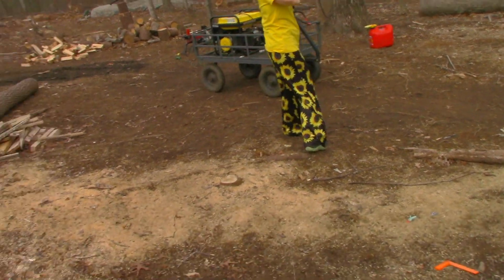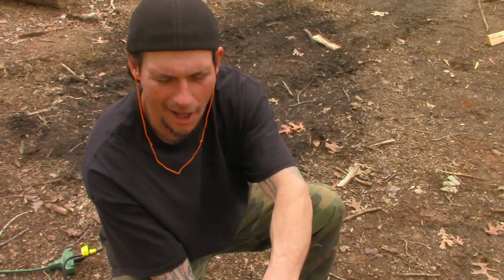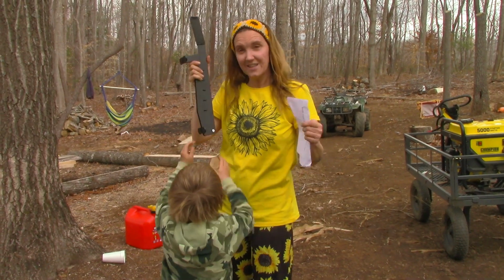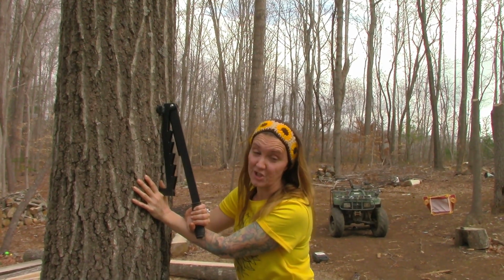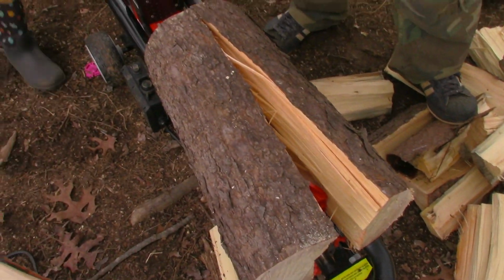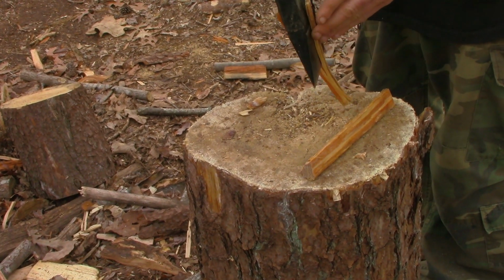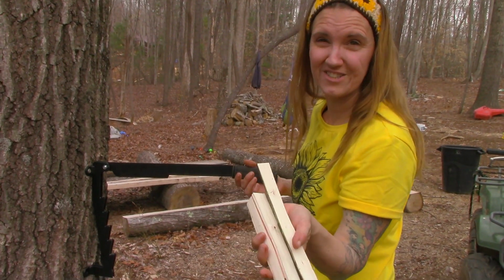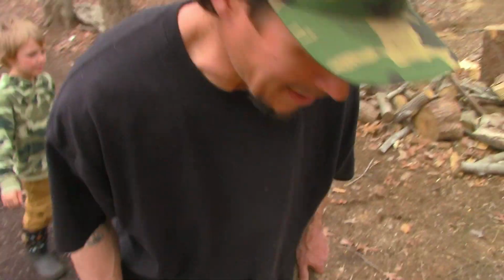Paperlady Told Us We Weren't Splitting Wood Fast Enough 😧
We are raising money for Homestead Support!  If you would like to donate, you can help us by clicking this
Amazon wish list